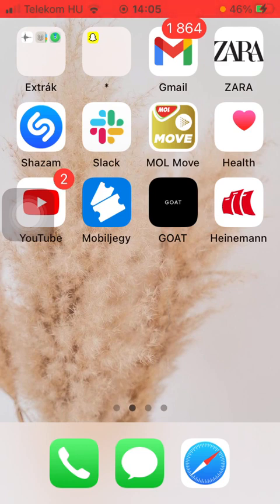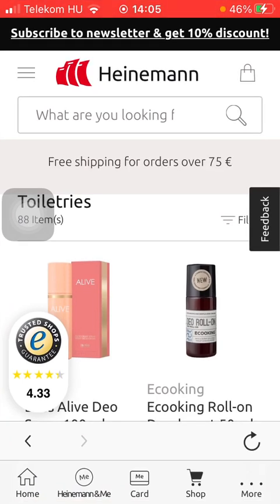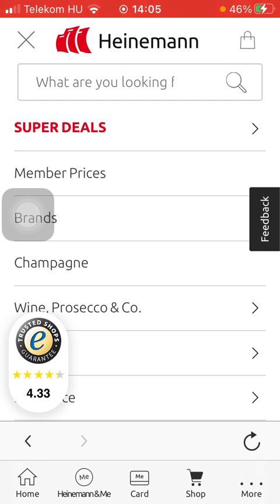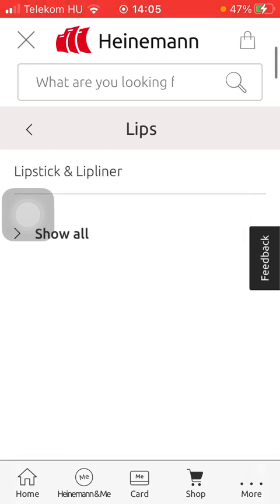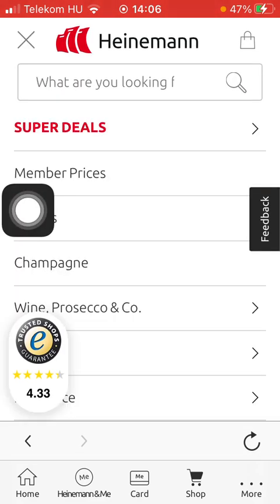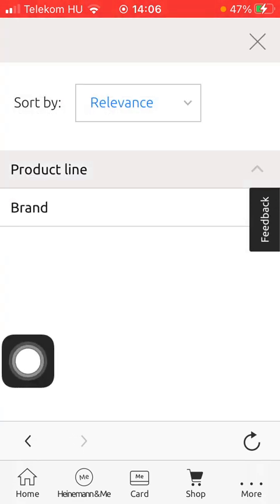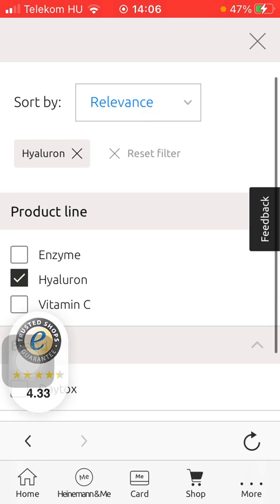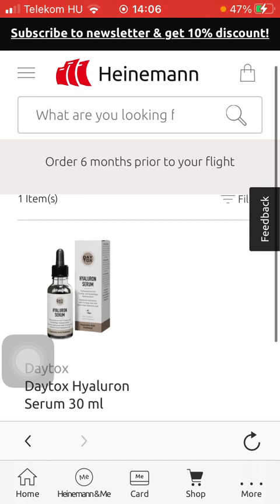How to narrow down search by applying filters on Heinemann?